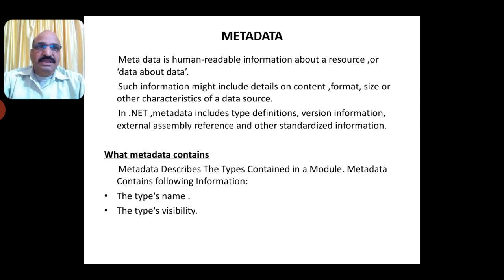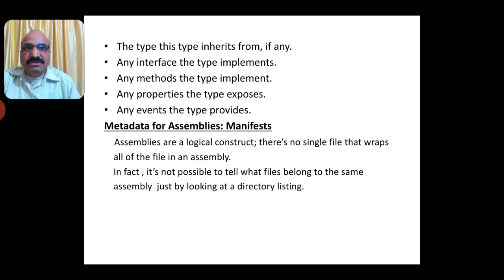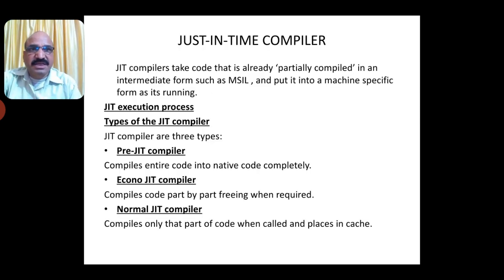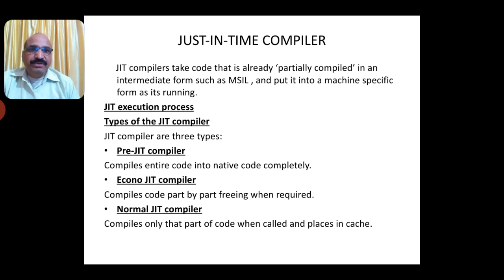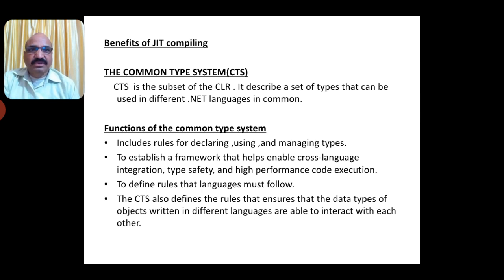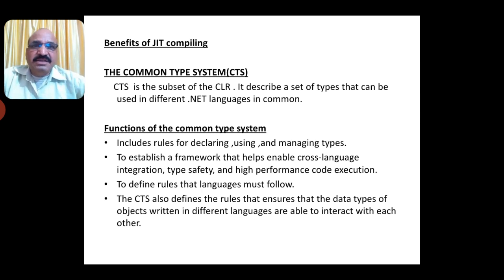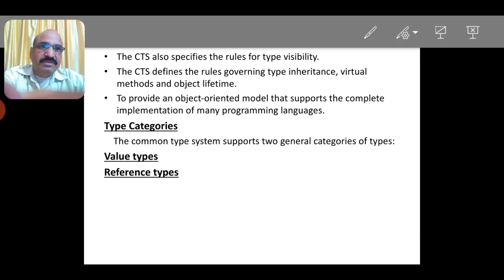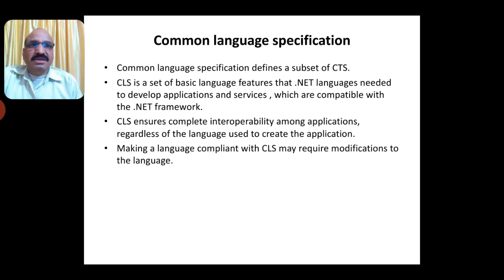BCA 2501 MetaData ant JIT Compilers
This video is about JIT compilers